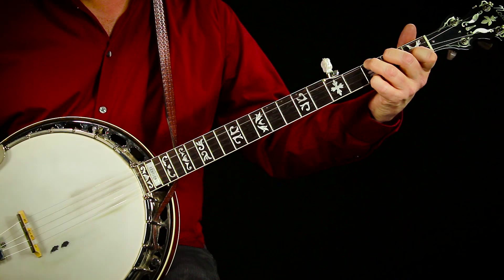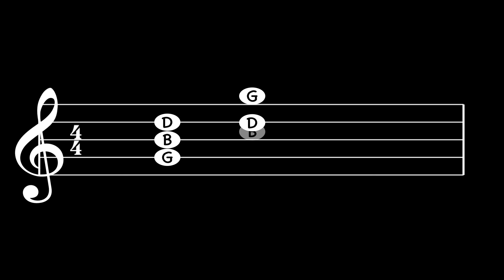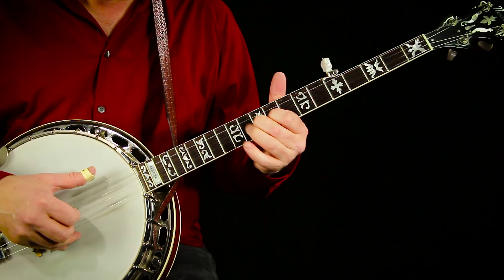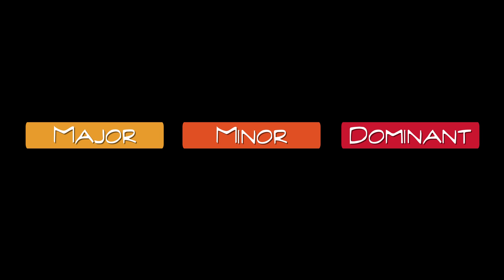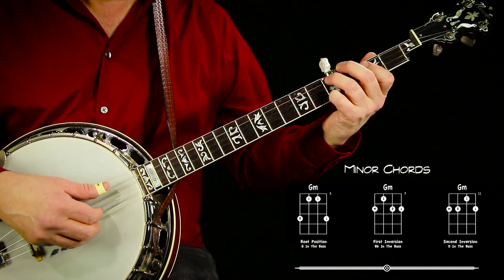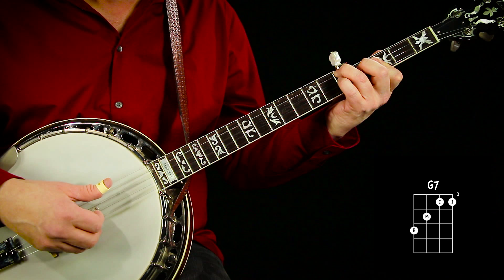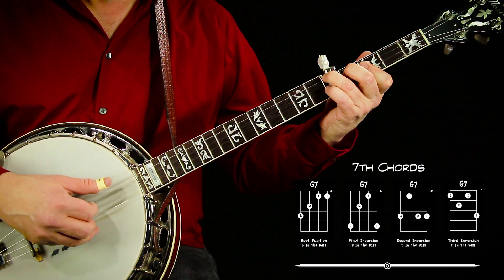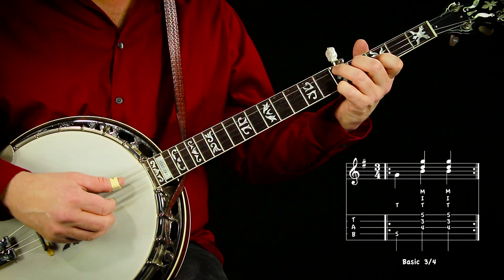Backup Banjo - Lesson 2 - Vamping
In lesson two, of Scruggs style backup, we take a closer look at vamping.

(Previous Video)
Backup Banjo - Lesson 1 - Introduction